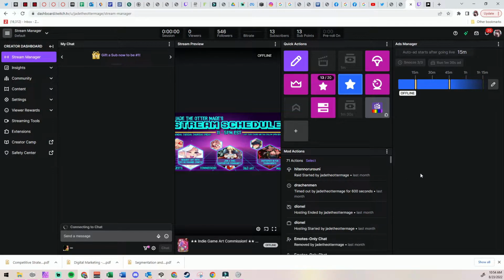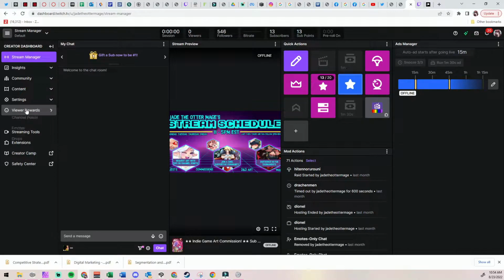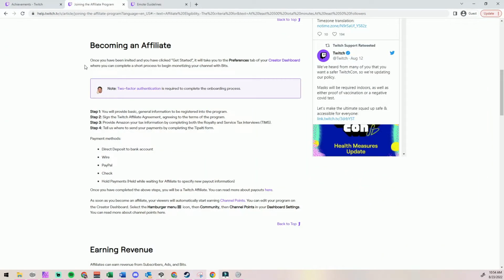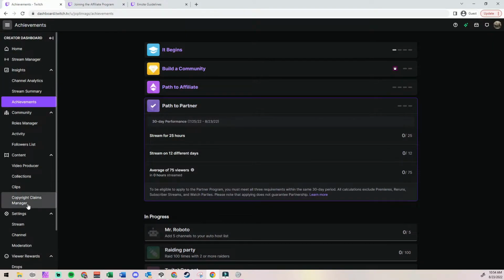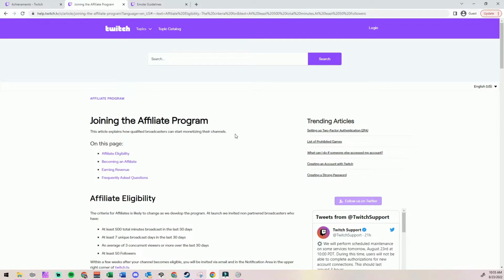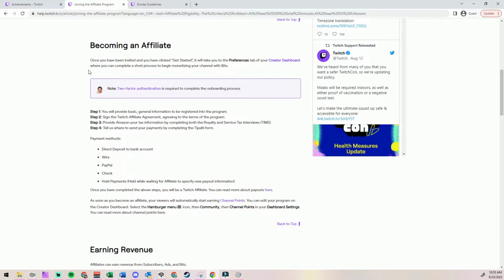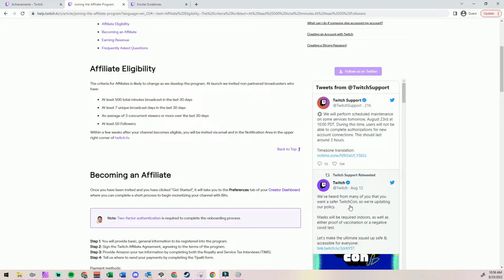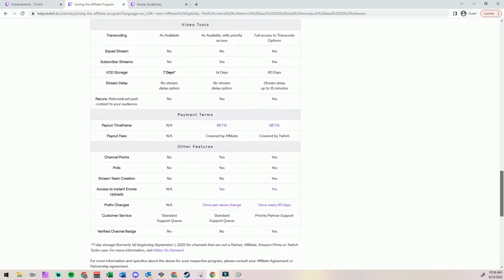Steps for Twitch Affiliate Onboarding In under 6 minutes!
Thank you to 7256.2k for the comment that made this video possible!

You can also support me on Patreon.  For as little as $1 per month, you can help me make better quality and more frequent tutorials.